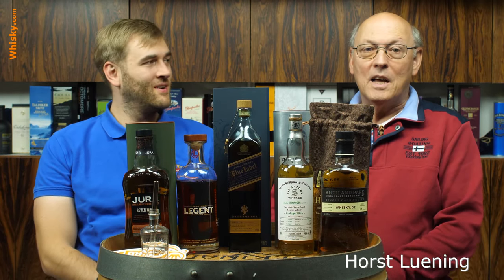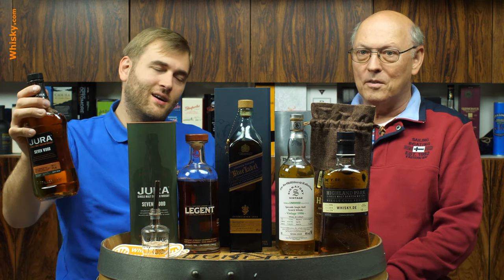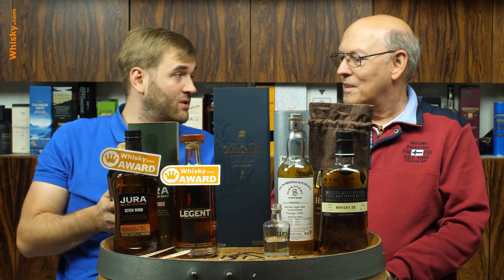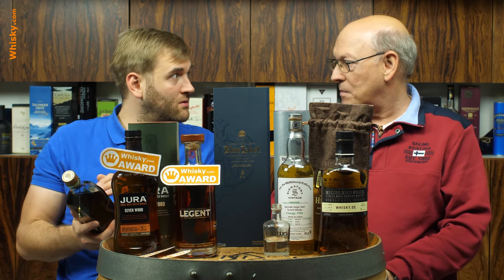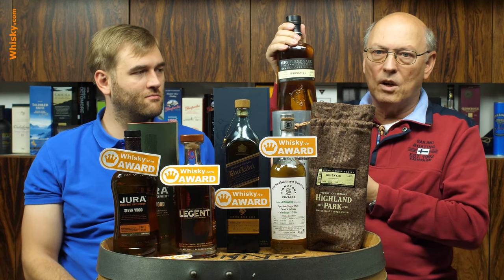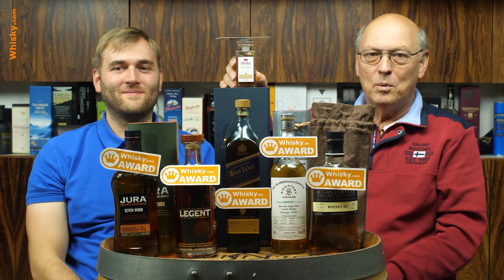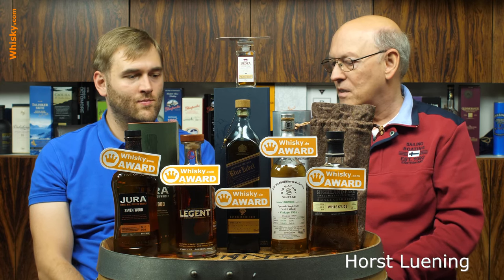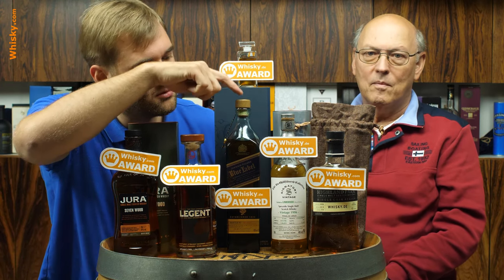Whisky.com Award October 2019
Ben and Horst Luening presents the best whiskies of October 2019. The selection is made of all whiskies they tasted in October.